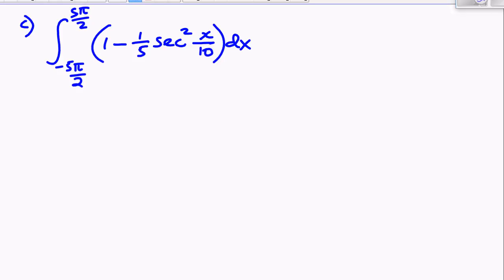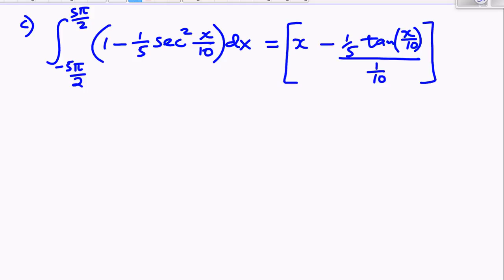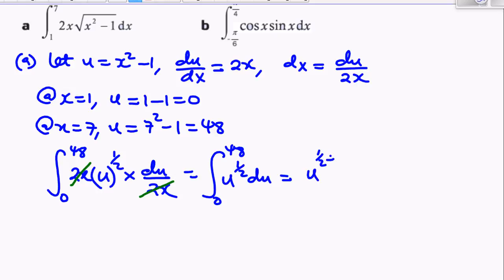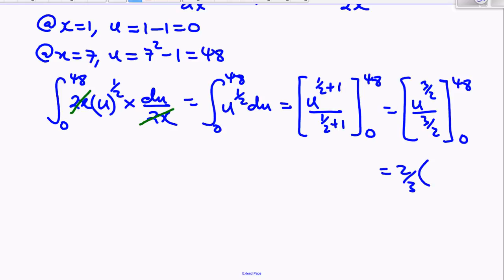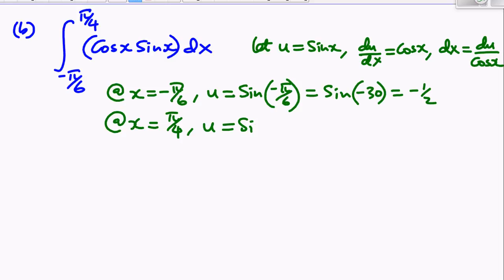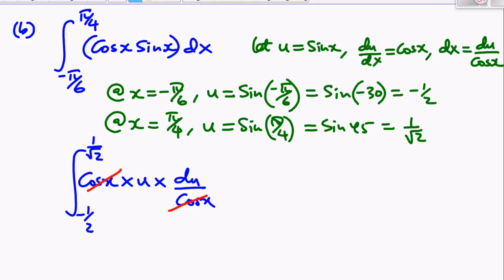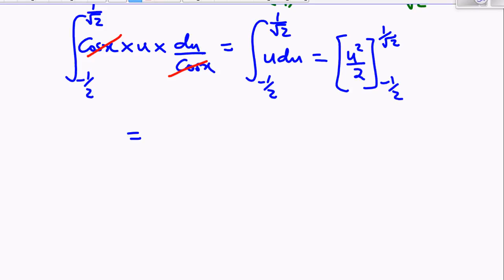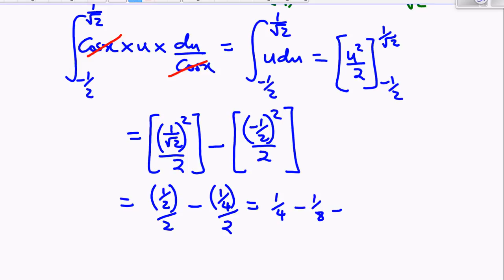Computing Definite Integrals (Part 2)